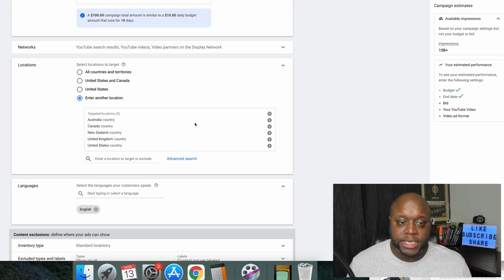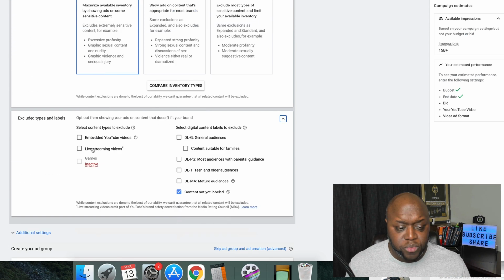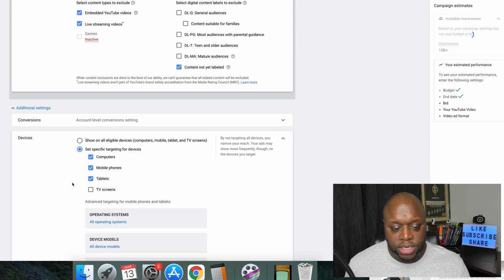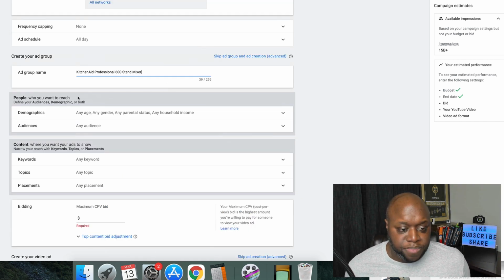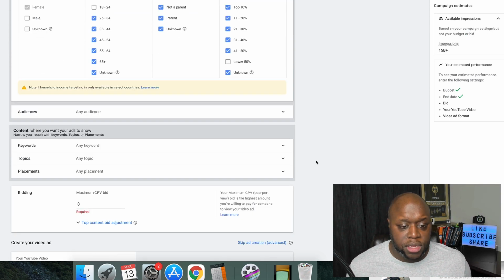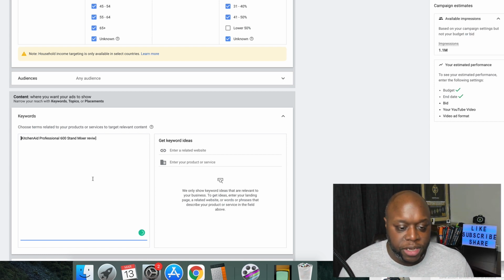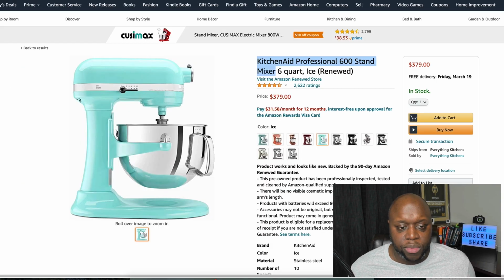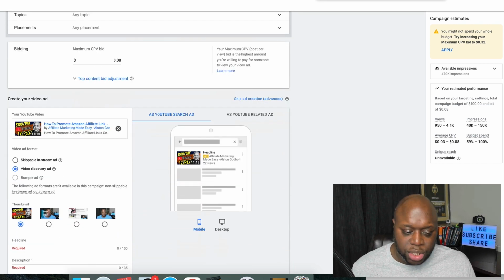How To Promote Amazon Affiliate Links On Google Ads 2021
How To Promote Amazon Affiliate Links On Google Ads 2021 - In this video, I show you how to promote affiliate links on google ads fast. Included in this video is a step y step guide on how to promote affiliate products on google ads. Watch this video to learn how to promote amazon affiliate links on youtube using paid ads fast. This is the best amazon affiliate link google ads tutorial because you don't spend money unless someone clicks on your ad. Watch this entire video to learn how to start amazon affiliate marketing with google ads today.